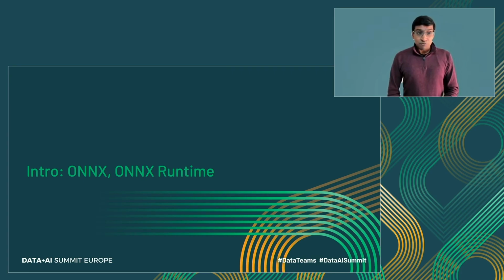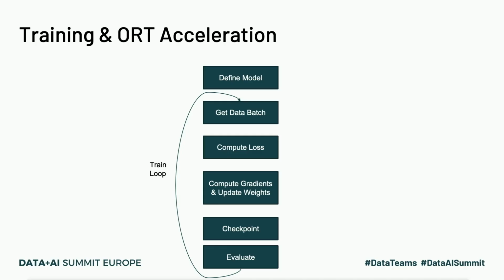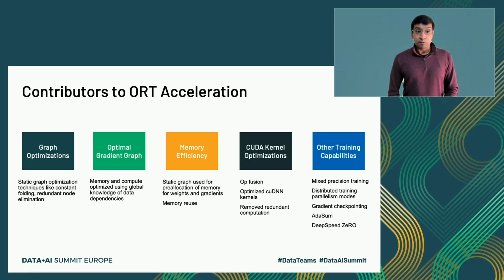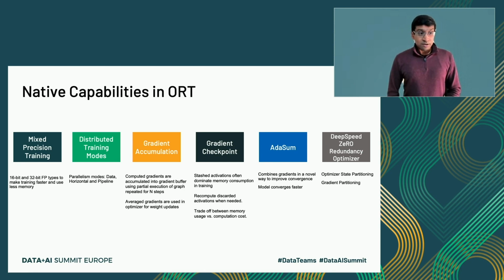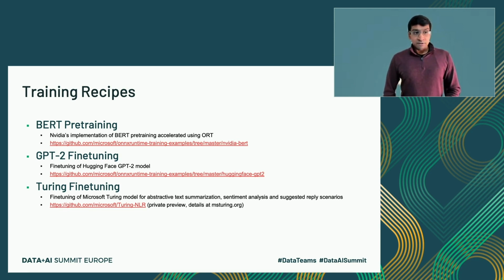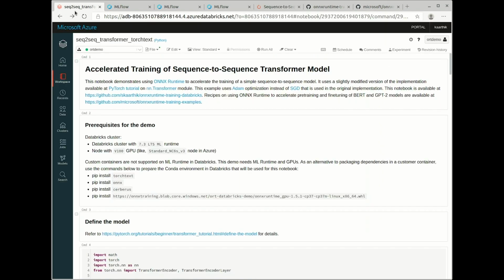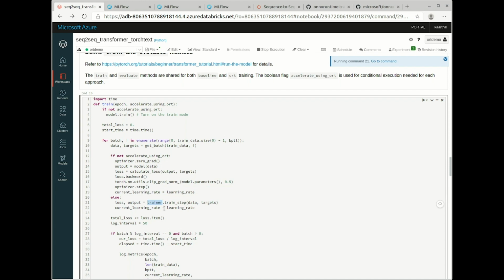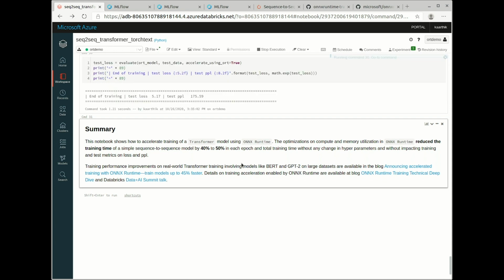Accelerated Training of Transformer Models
Language models help in automating a wide range of natural language processing (NLP) tasks such as speech recognition, machine translation, text summarization and more. Transformer architecture was introduced a few years back and it has significantly changed the NLP landscape since then. Transformer based models are getting bigger and better to improve the state of the art on language understanding and generation tasks.

With that, comes the demand not only to scale model training to billions of parameters but also do it faster without compromising on the accuracy of the trained model. We are part of Azure AI Frameworks group that has extended the open source framework ONNX Runtime (ORT) to accelerate training of very large transformer models and partnered with many internal and external customers to use ORT as the backend for their implementations in PyTorch or Tensorflow to pre-train and fine-tune their language models.

These models are used in production in a variety of Microsoft products like Office (for suggested replies, inside look etc.), Visual Studio (for code completion), Bing (for advertising) etc. We have released public GitHub repos with pre-training and fine-tuning recipes involving ORT acceleration covering models like BERT, GPT-2 and Microsoft Turing. In this talk we will talk about the memory usage and execution optimizations available in ORT and how that helped accelerate model training implementations when ORT was used as the backend to PyTorch or TensorFlow providing up to 45% speed up. We will briefly look at the best practices and innovations on model training, like mixed precision training, distributed training parallelism modes, gradient checkpointing, AdaSum, DeepSpeed ZeRO, etc., that are natively supported in ORT.

We will also discuss the details on the changes needed in the training code to enable ORT acceleration in PyTorch implementations so that you can leverage ORT for your large scale Transformer model training.